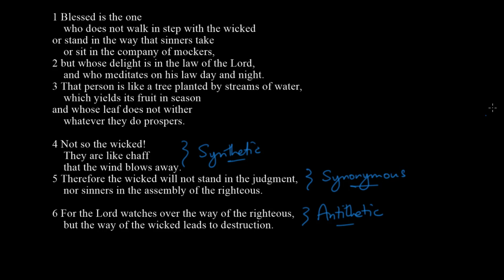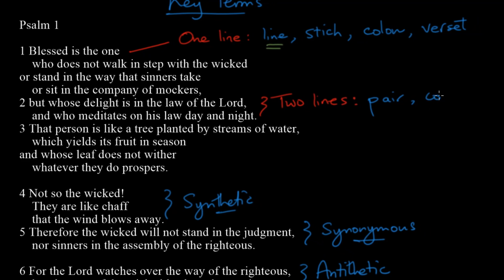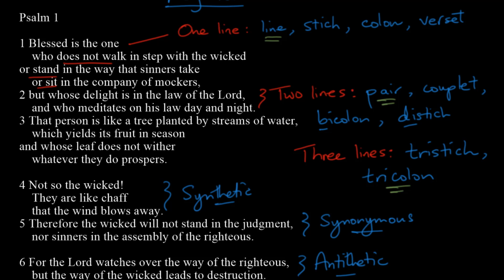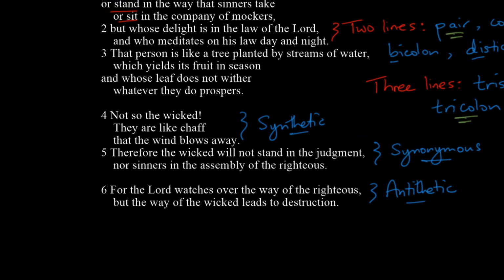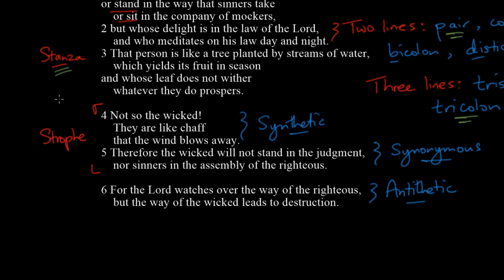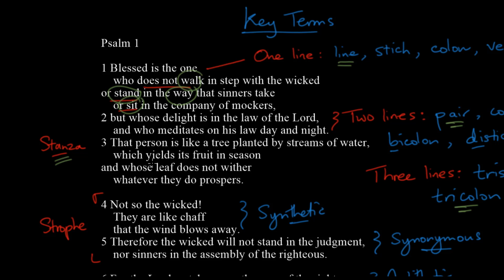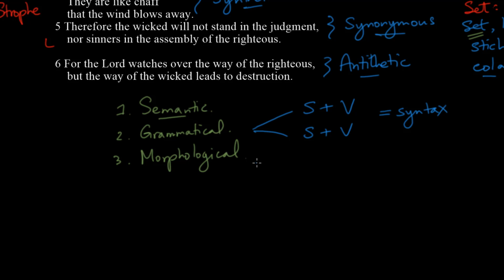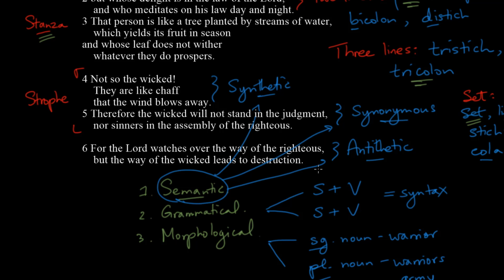Poetry in the Bible: Key Terminology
This is a sample video from our complete course on poetry in the Bible, which you can find

LitCompanion provides quality literary guides for a range of learners. These courses are self-paced and come with videos, lessons, quizzes, activities, and much more. Try a free preview to check out each course.

LitCompanion is a product of Sprung Rhythm Publishing, which also publishes our companion Youtube channel The Nature of Writing